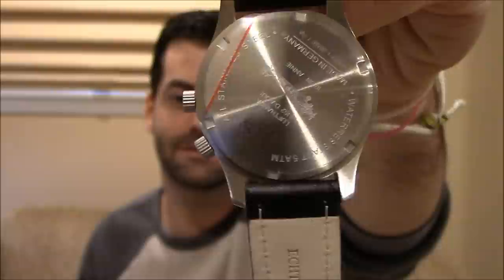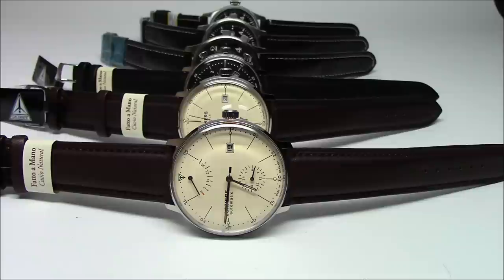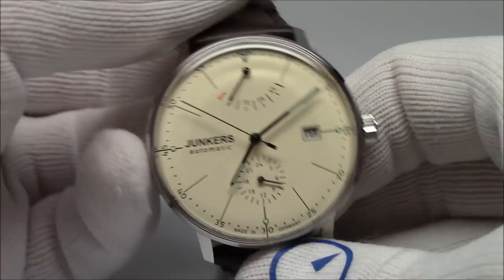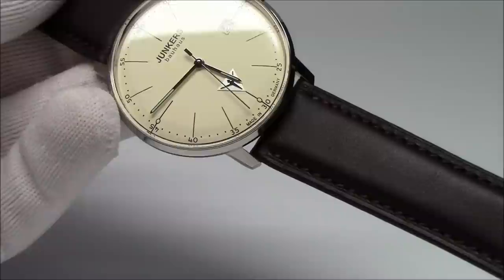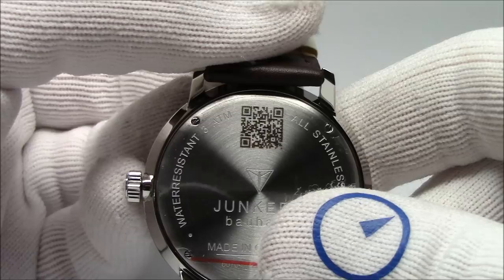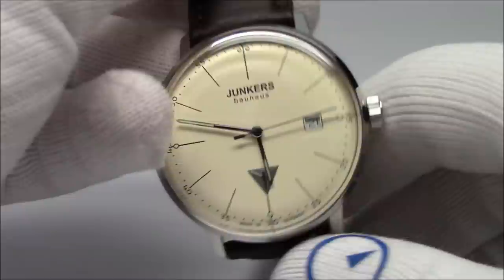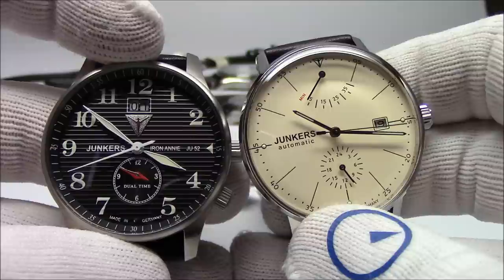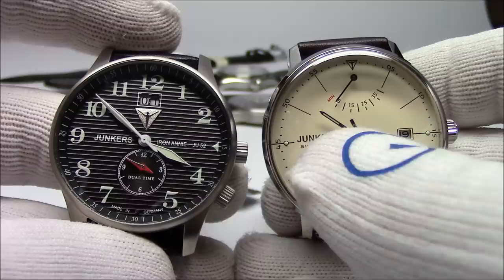Junkers German Aviation Watches - Affordable and Made in Germany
In today's video, we cover an assortment of Junkers (pronounced YOONKERS) German made watches. Manufactured in Germany by Pointtec Junkers watches draw their inspiration from Hugo Junkers, an aviation pioneer who lived 100 years ago and is credited with inventing aluminum aircraft skins; something that is used all over today.

The watches come in many styles, from minimalist Bauhaus inspired pieces, to GMT and pilot's chronographs. Ranging in price from $250 to $1000, there is something for almost every budget. You will find both quartz and mechanical/automatic watches in their lineup.